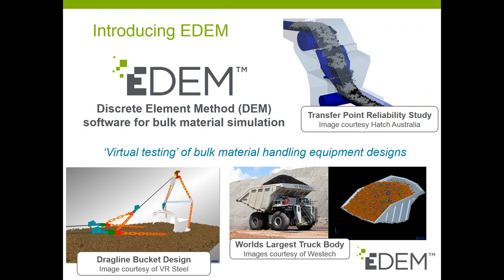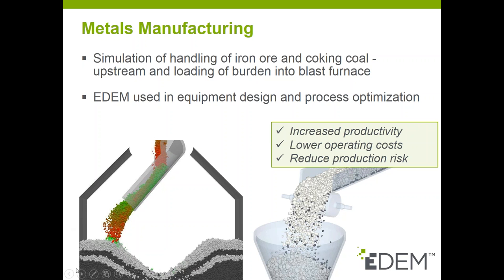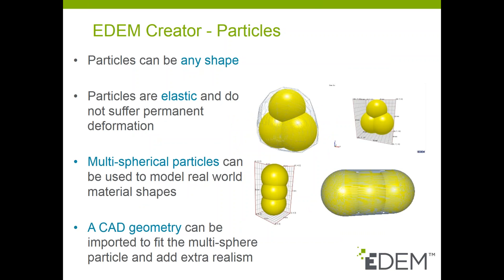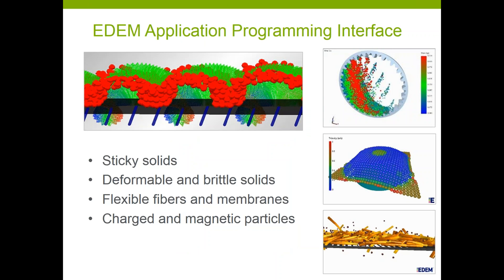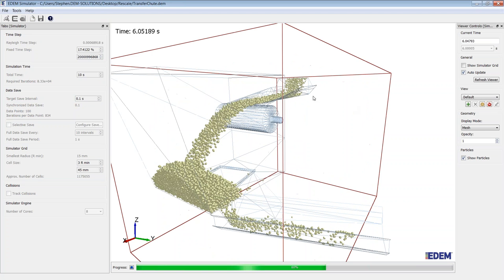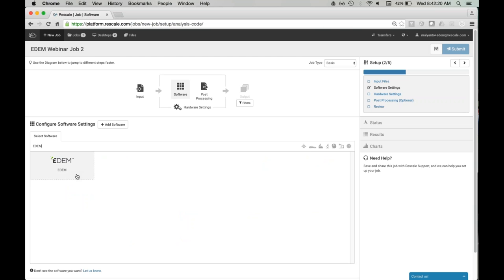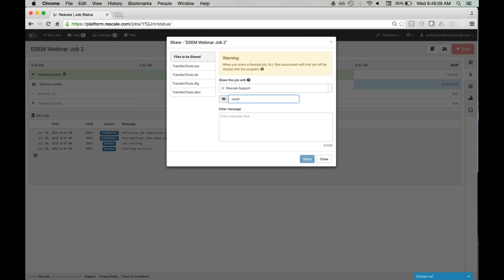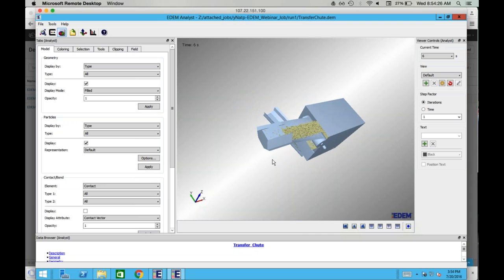Running EDEM in the Cloud with Rescale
In this webinar Rescale and EDEM will introduce EDEM software and show how to set up and execute EDEM simulations on Rescale's agile, HPC cloud platform.  See how to purchase pay-per-use EDEM licenses directly on the platform to seamlessly accelerate your simulation workflow.

to learn more about Rescale's cloud HPC platform.